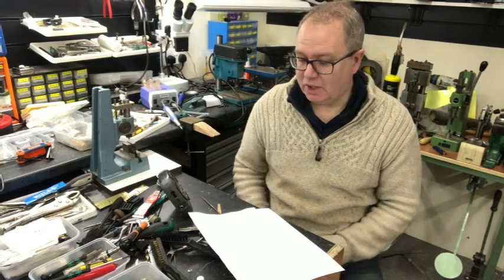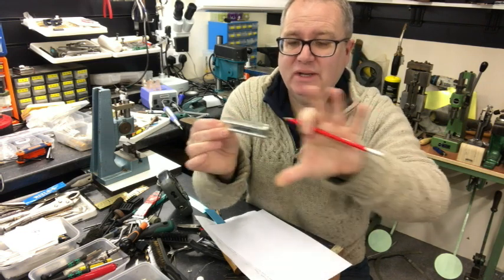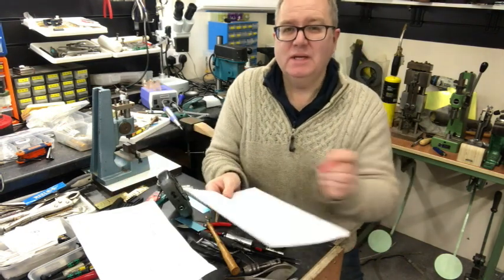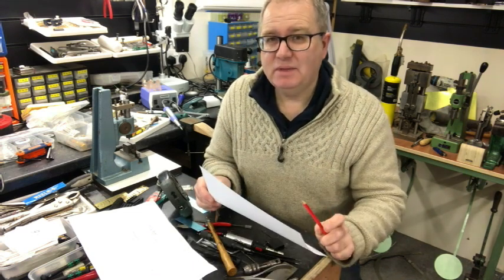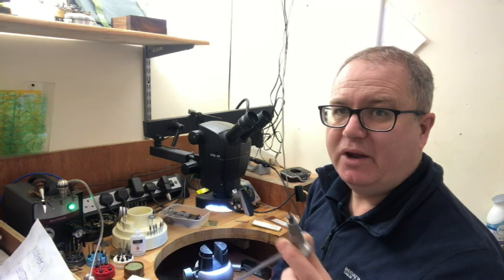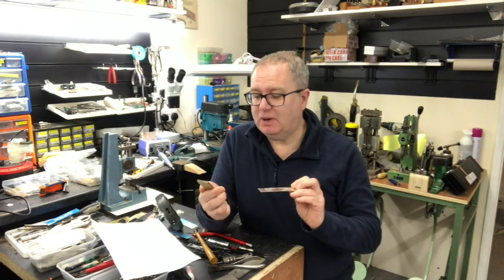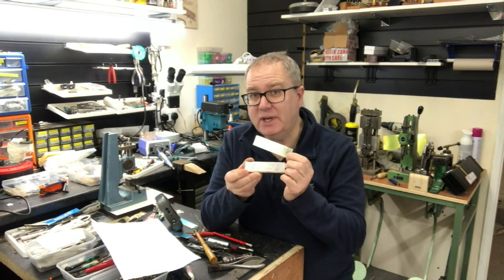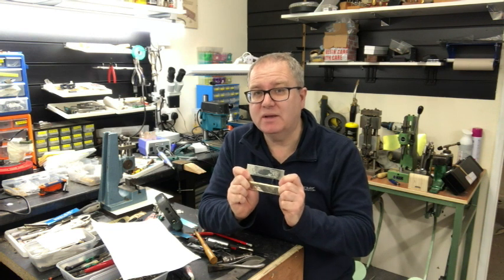Harpin' by the sea 2020 pt 1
The making of the Harpin' by the Sea harmonica. This is part one of how it was made.